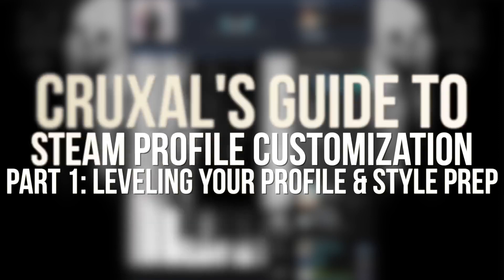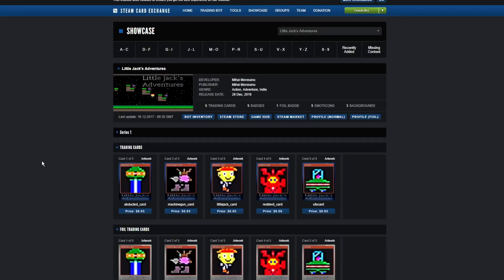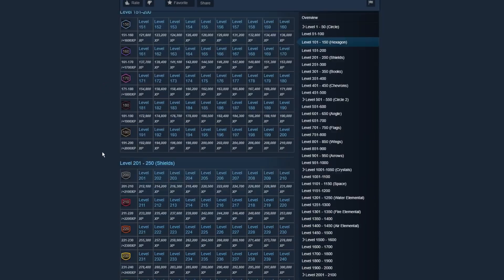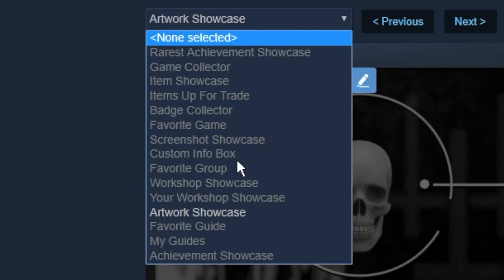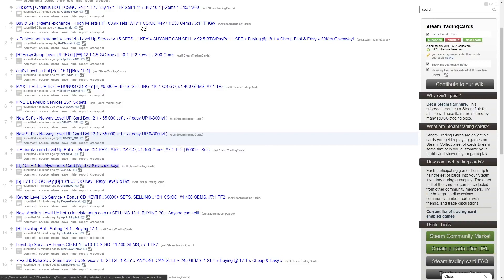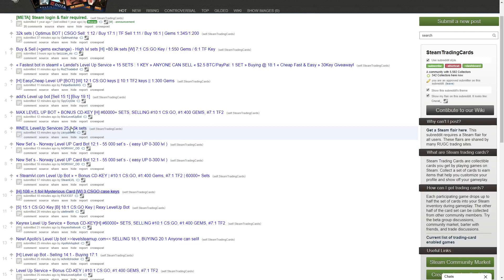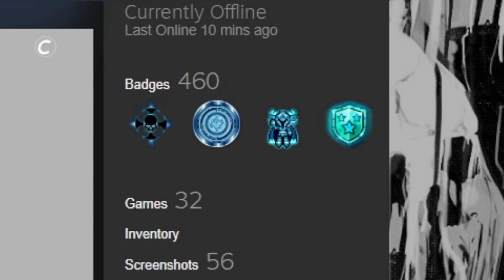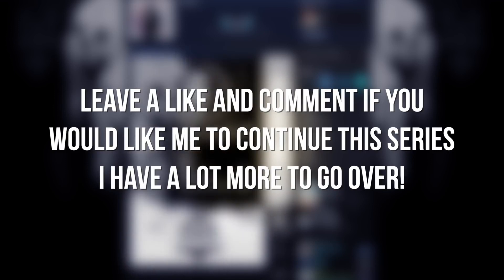In-Depth Steam Profile Customization Part 1: Initial Leveling and Style Prep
Archive. Original Upload Date: December 16, 2017

Snapchat: cruxalcs (sort of inactive)